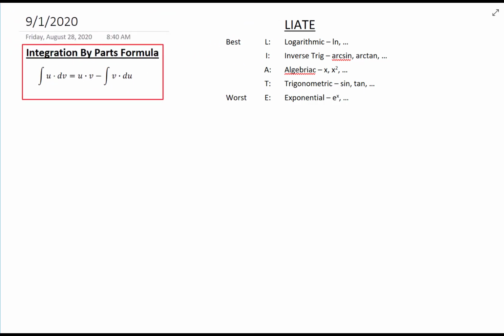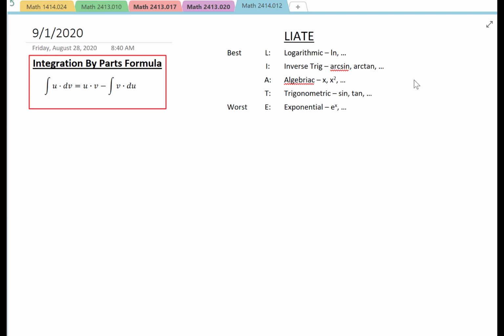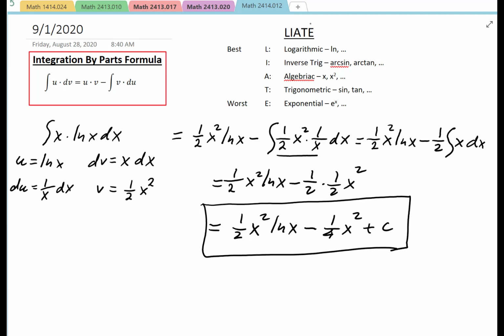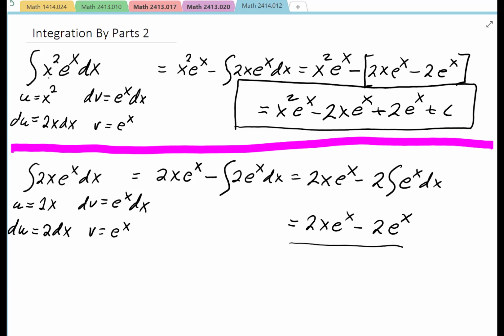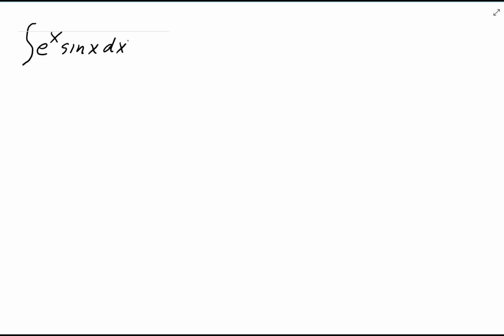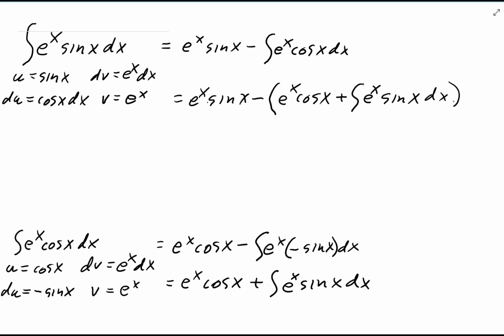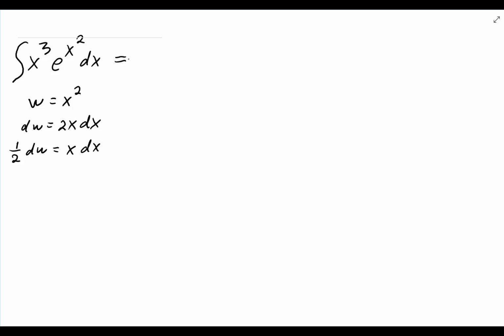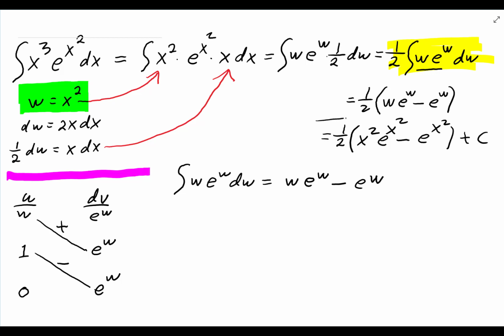Calculus 2 Introduction: Integration By Parts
This video explains the technique of integration by parts in calculus II, including tabular integration and circular integration

Table of Contents:

00:00 - Start
04:24 - Another Example
08:40 - Slighty More Complicated Example
13:22 - Tabular Integration
17:05 - Circular Integration
24:30 - Combinations